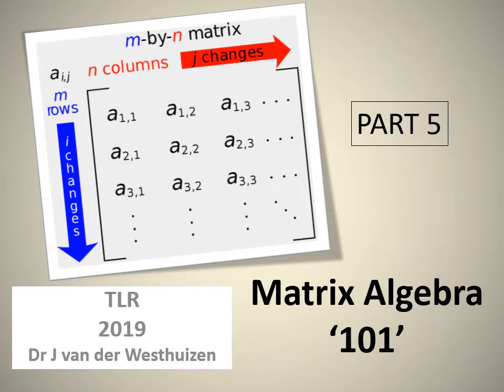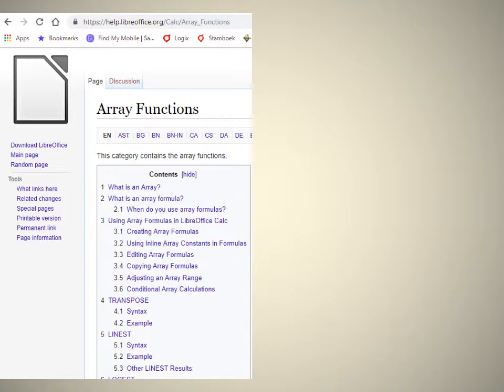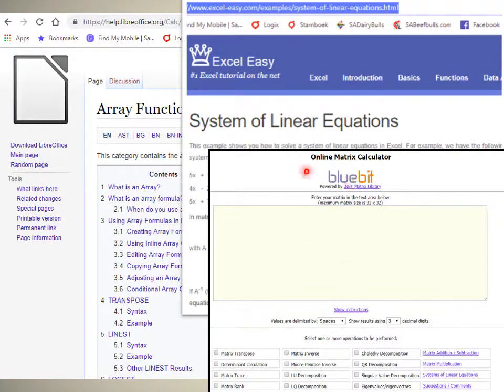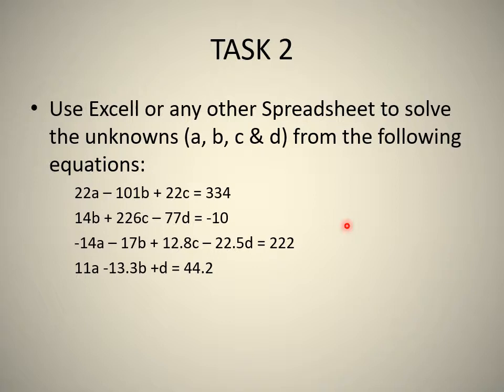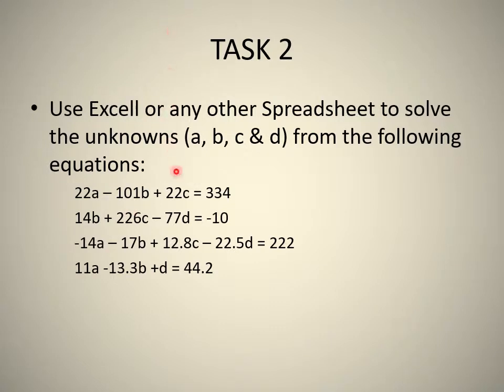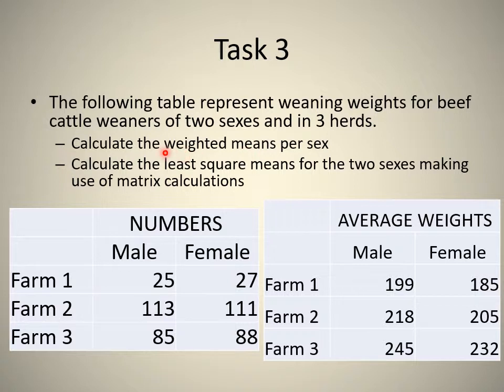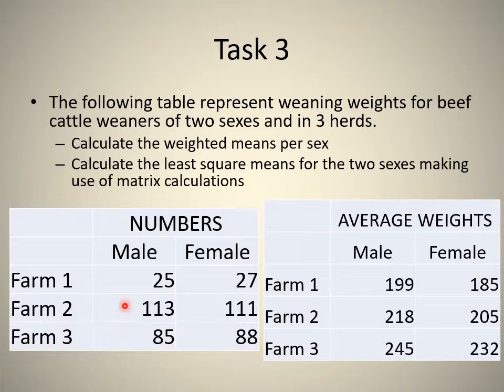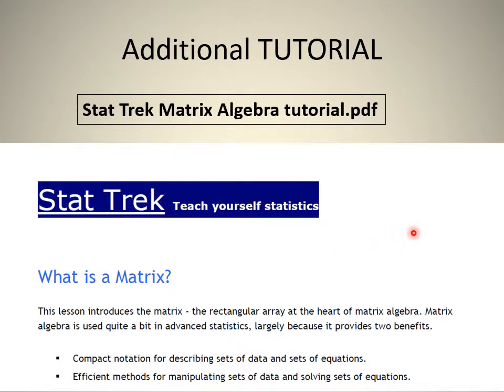Matrix Algebra 101 2019 Part 5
Introduction to Matrix Algebra Module of TLR 411. University of Pretoria